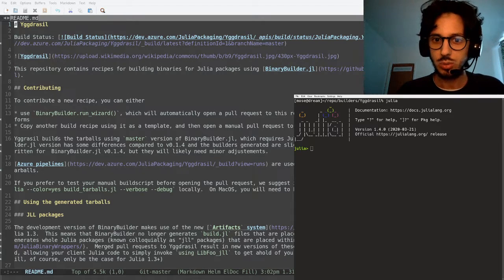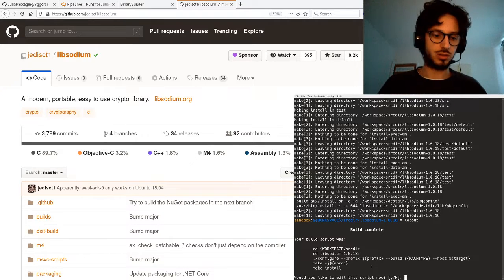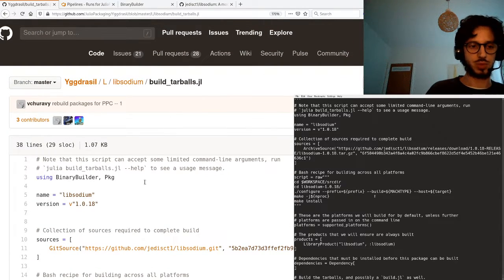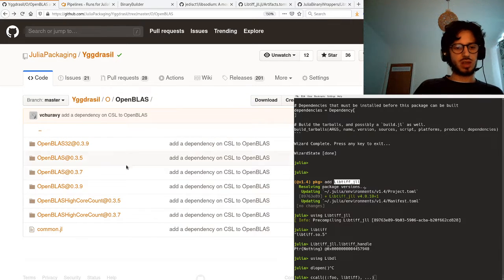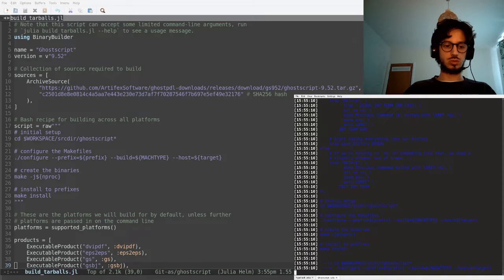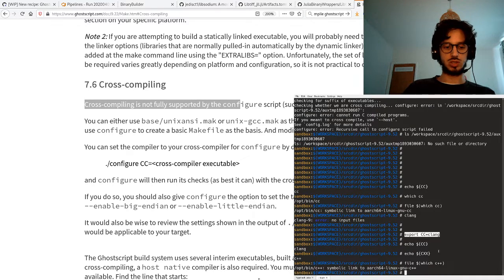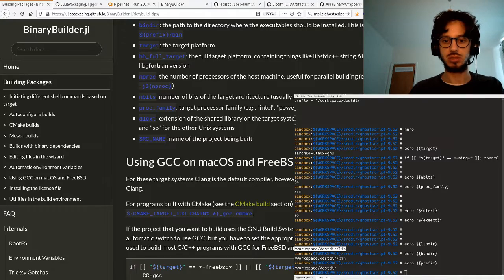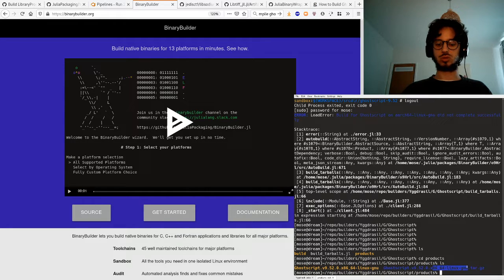Introduction to BinaryBuilder.jl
Introduction to the use of BinaryBuilder.jl a Julia package to compile libraries and executables for several different platforms